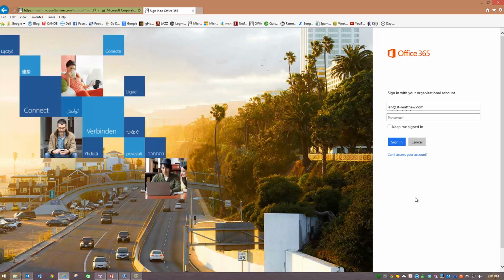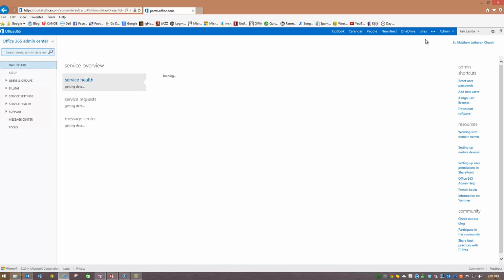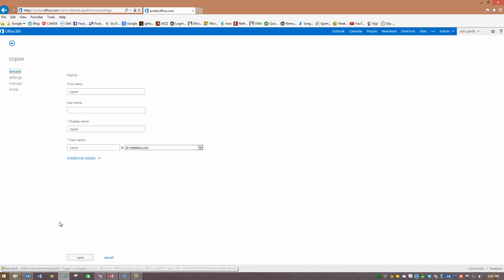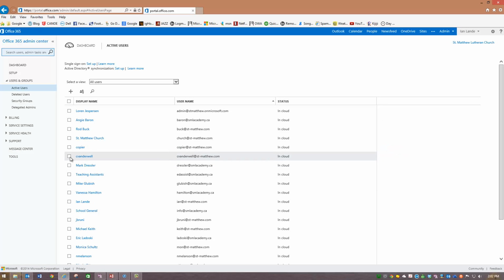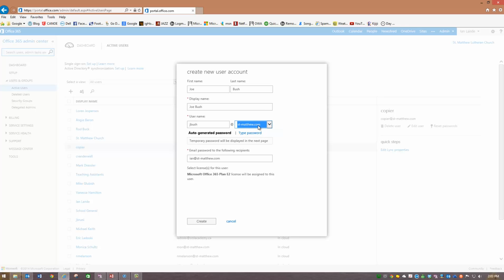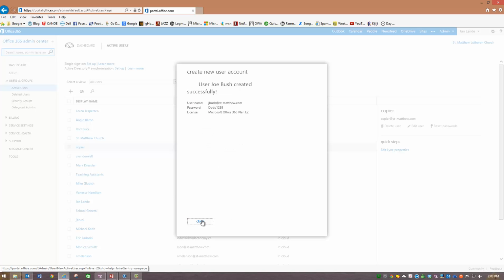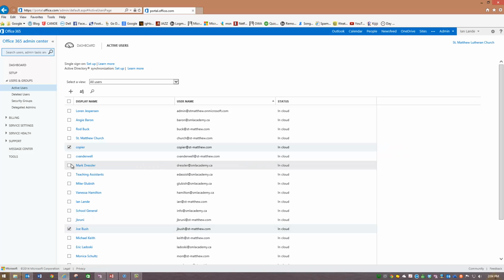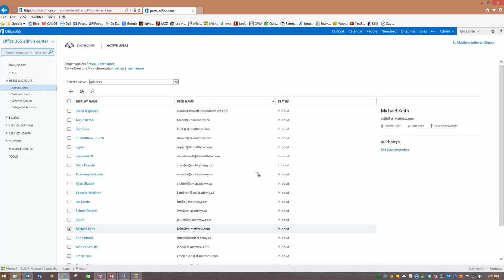Office 365 add user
How to add a user in Office 365